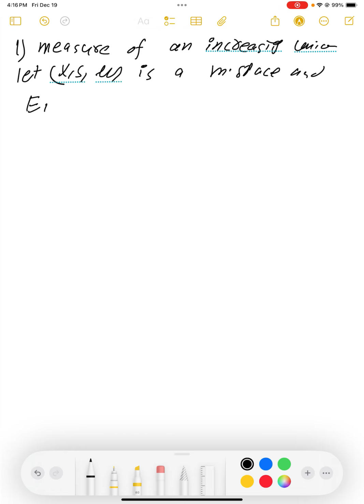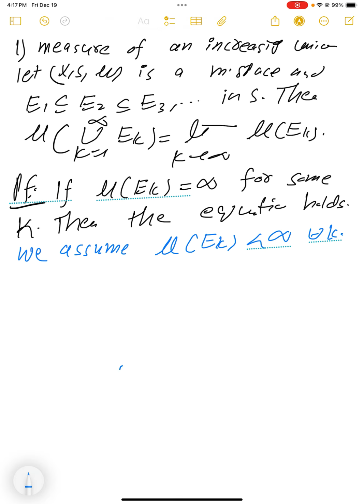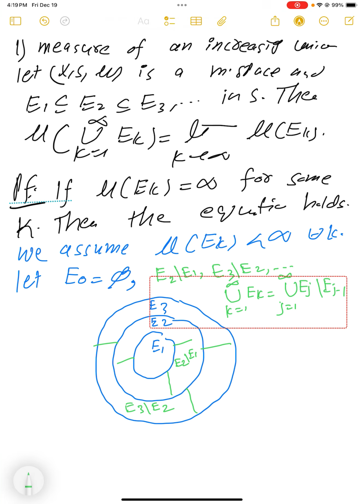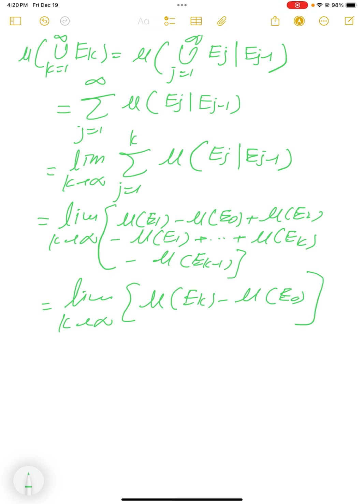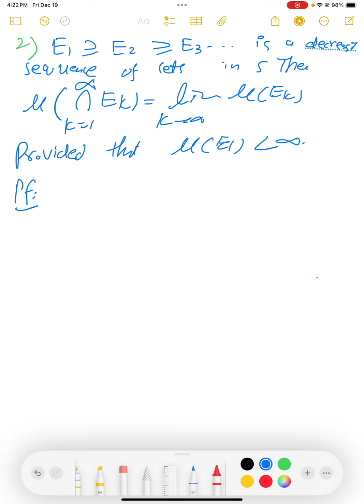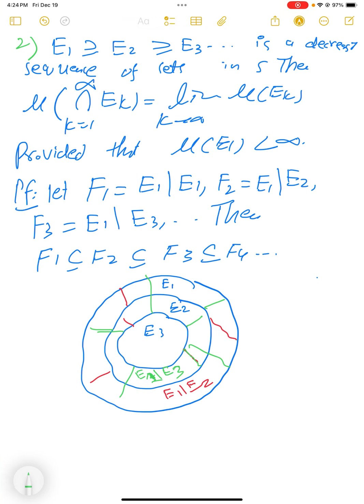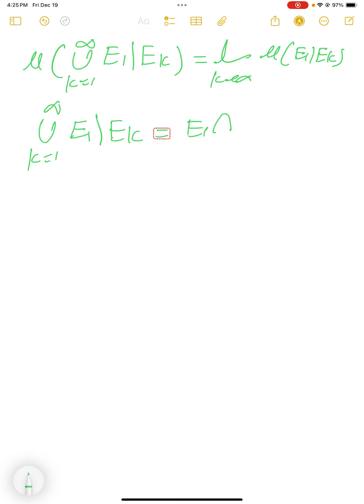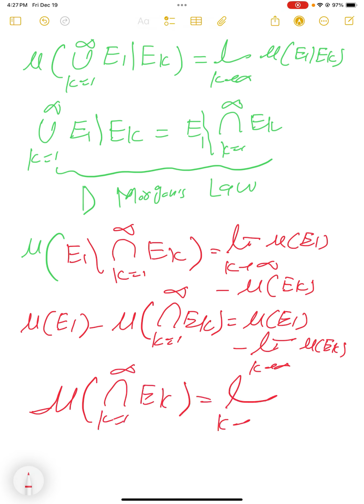Measure of an increasing union and measure of a decreasing intersection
In this video, we proved two most important results about the measure of an increasing union and measure of a decreasing intersection. Measure of increasing union means if we have an increasing sequence of sets in sigma algebra then the measure of union of all those sets is equal to the limit of measure of Ek. While measure of a decreasing intersection says that if we have a decreasing sequence of sets then measure of intersection of sets is equal to the limit of measure of Ek provided that if measure of E1 is finite.